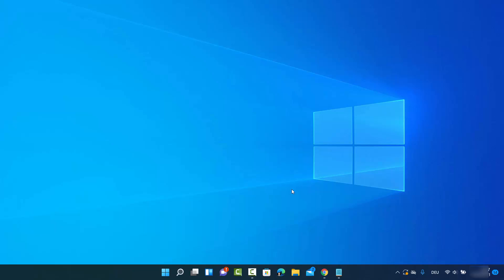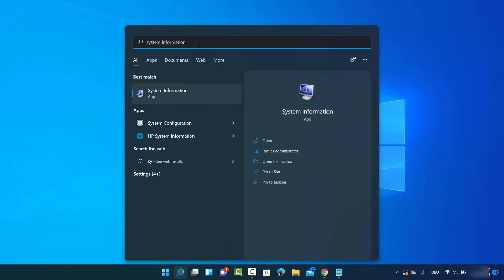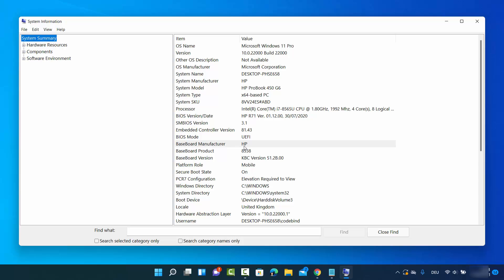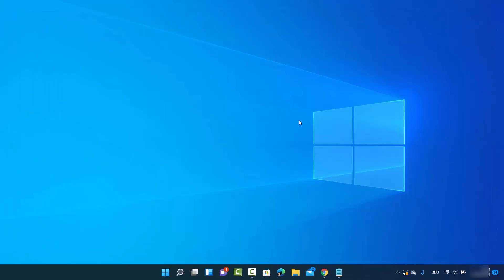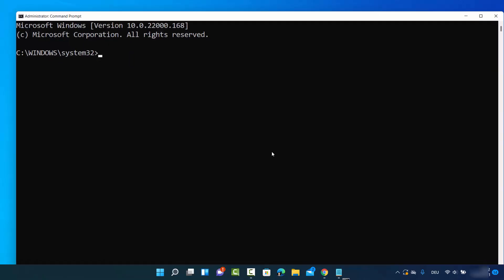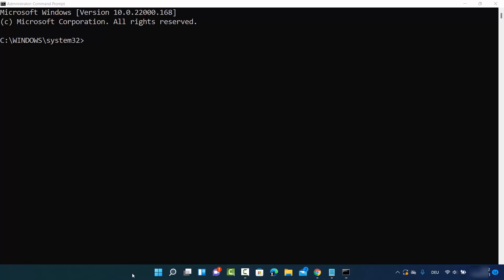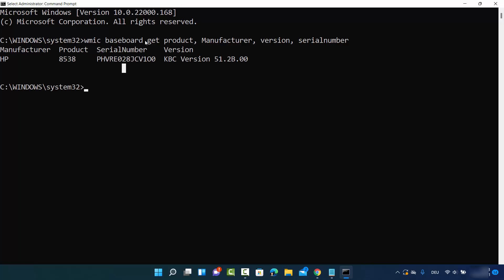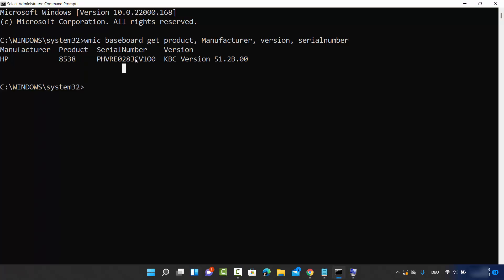How to Check Motherboard Model in Windows 11 | View Motherboard Manufacturer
🔍🖥️ **Uncover the Core: How to Check Motherboard Model in Windows 11!** 🚀📄

Identifying your motherboard model in Windows 11 is crucial for various purposes, from upgrading hardware to troubleshooting. Follow these steps to unveil the details of your motherboard, including the manufacturer and model.

🌟 **Step-by-Step Guide:**
1. **Open System Information:**
   - Type **msinfo32** and press **Enter** to launch the System Information tool.

2. **Navigate to System Summary:**
   - In the System Information window, find and click on **"System Summary"** in the left-hand menu. This will display a comprehensive overview of your system.

3. **Locate Baseboard Manufacturer and Model:**
   - Look for the entries named **"Baseboard Manufacturer"** and **"Baseboard Product"** in the right-hand pane. These entries represent the motherboard manufacturer and model, respectively.

4. **Note the Information:**
   - Take note of the information provided. The **Baseboard Manufacturer** indicates the motherboard's manufacturer (e.g., ASUS, MSI), while the **Baseboard Product** specifies the model (e.g., B450 Gaming Pro Carbon).

5. **Use Command Prompt (Optional):**
   - Open the Command Prompt by pressing **Win + X** and selecting **"Command Prompt"** or **"PowerShell."**
     ```bash
     wmic baseboard get product, manufacturer, version, serialnumber
   - Review the information displayed, including the **Manufacturer** and **Product** fields.

🚀 **Additional Tips:**
- **Check Physical Documentation:**
  - If you have the original documentation for your computer or motherboard, the model information might be listed there. Look for manuals, purchase invoices, or documentation from the manufacturer.

- **Inspect the Motherboard (Physical):**
  - If you can access the interior of your computer, inspect the motherboard itself. Manufacturers often label the model directly on the board.

- **Third-Party Utilities:**
  - Consider using third-party utilities, such as CPU-Z or Speccy, which provide detailed information about your system, including motherboard details.

  - If you want to explore additional details or access the latest drivers, visit the manufacturer's website. Most manufacturers have support or product pages where you can enter your model number.

🖥️ **Congratulations! You've successfully checked your motherboard model in Windows 11, unlocking insights into the heart of your computer!**